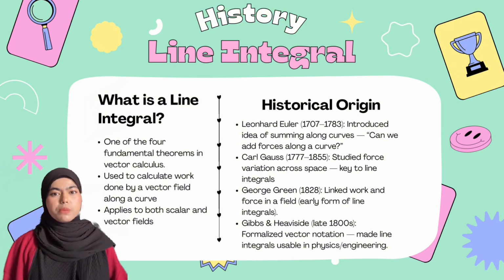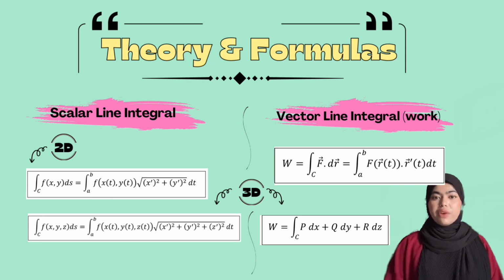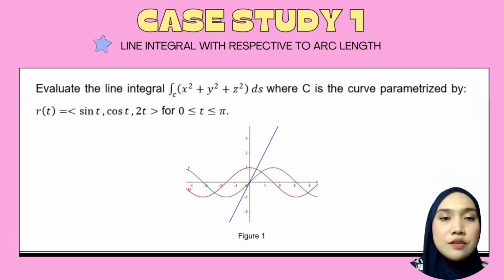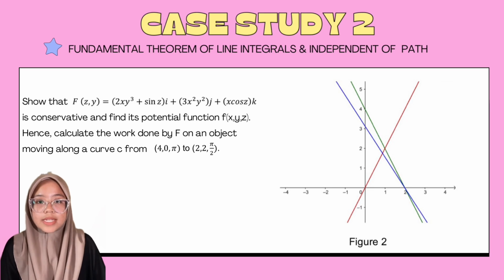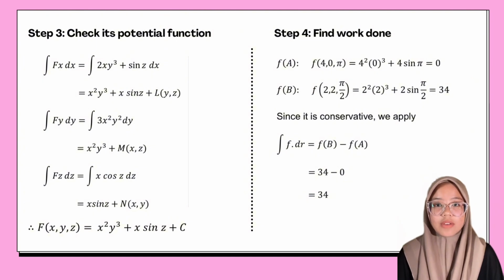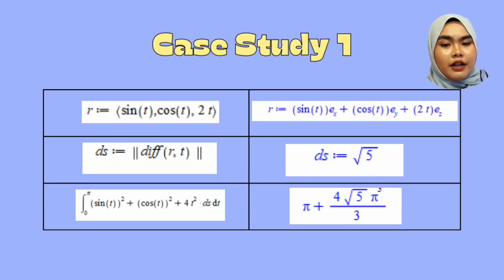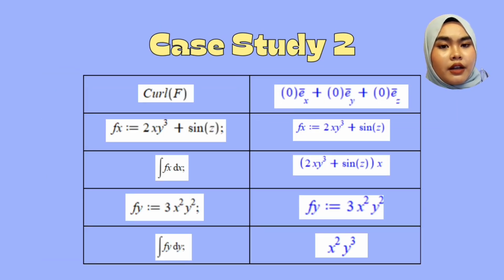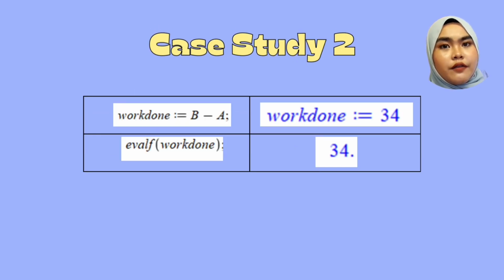INTRODUCTION TO LINE INTEGRALS AND THEIR APPLICATIONS (GROUP 3)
ASSESMENT 3 (MAT560 VECTOR CALCULUS)
TITLE: INTRODUCTION TO LINE INTEGRALS AND THEIR APPLICATIONS
CDCS2674A

PREPARED BY:
1. ARINA ASNA BINTI AZMAN 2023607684
2. SHARIFAH NUR HUSNA ALJUNID BINTI SYED SAGGAF 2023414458
3. NOR ROSZAMILA AMYZA BINTI MOHAMED ROMZI 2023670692
4. NORSYAZANI ALIYA BINTI NORZAINI 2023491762

PREPARED FOR:
DR. NUR ASIAH BINTI MOHD MAKHATAR